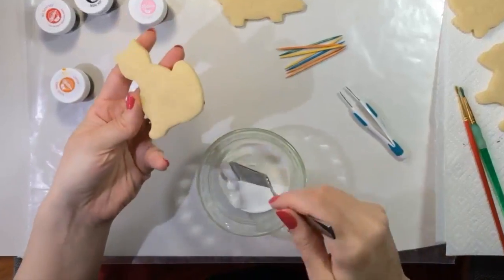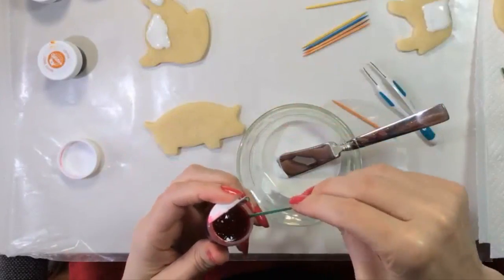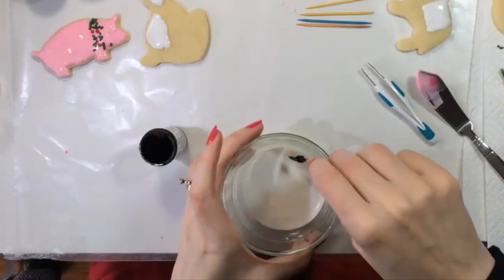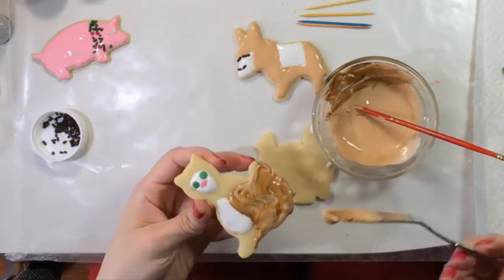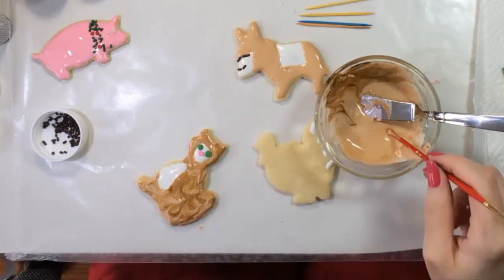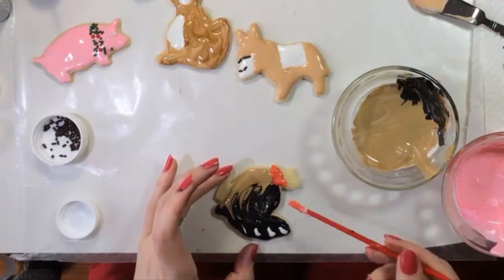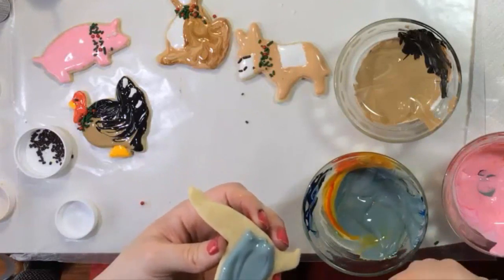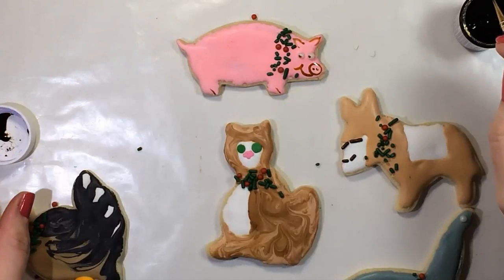How To Decorate Cookies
Finally--a video that addresses the Food component in Art Food Kitty! Watch me decorate sugar cookies with royal icing, sprinkles, and food coloring that I've thinned to watercolor consistency. Say goodbye to piping bags and complex tools: it's cookie decorating for the rest of us.

COOKIE AND ICING RECIPES ARE HERE!

Food coloring by Wilton:

Nail polish: Mary Kay MK Signature nail enamel in Hot Pink Fuchsia :)